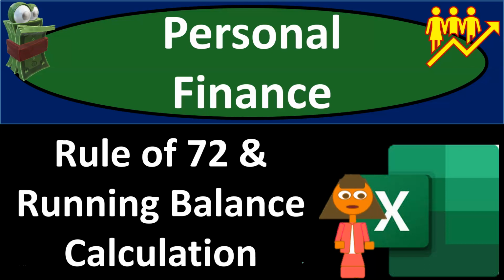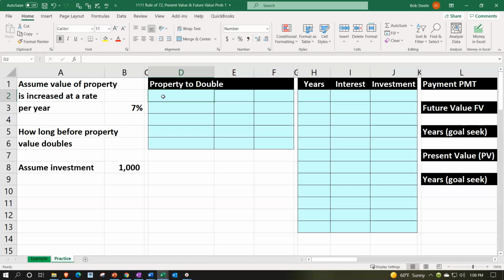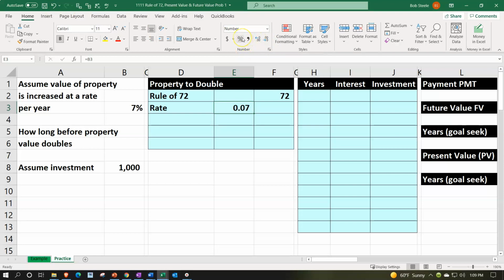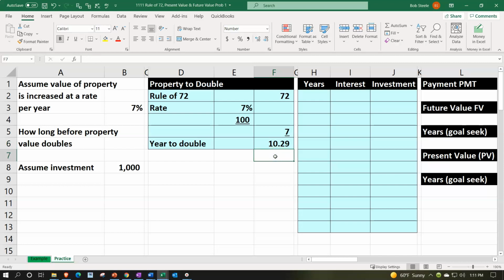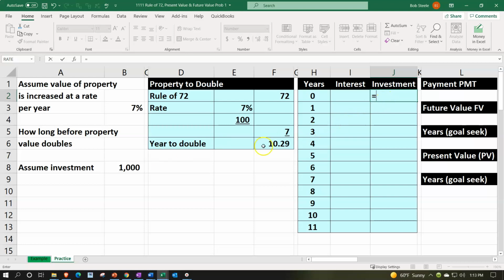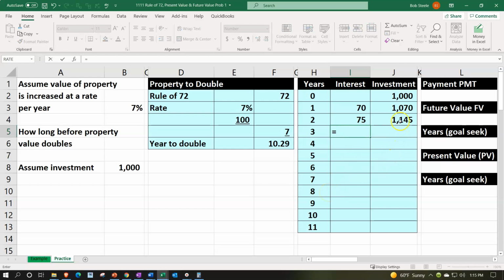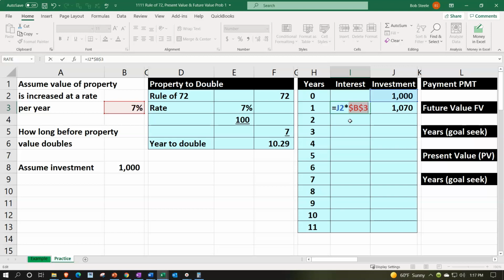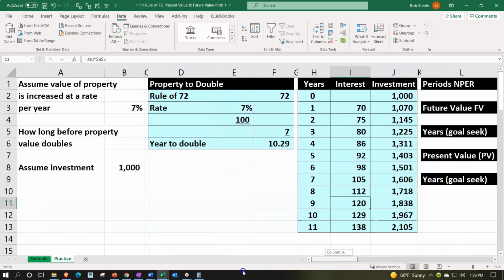Rule of 72 & Running Balance Calculation 1111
Rule of 72 & Running Balance Calculation
Personal Finance